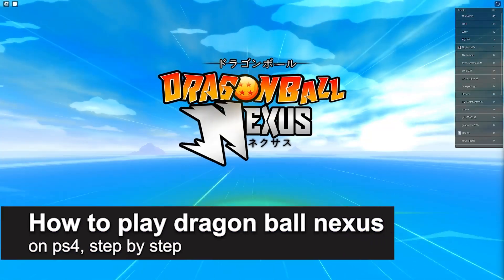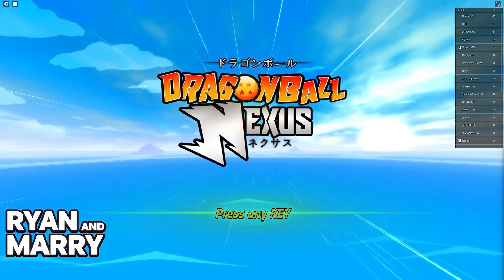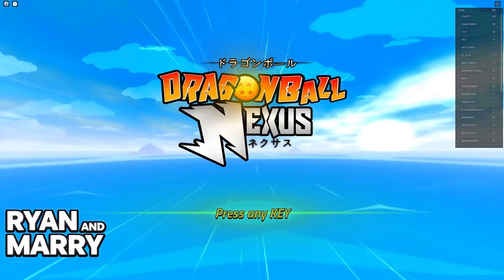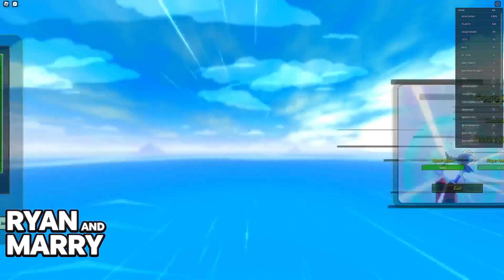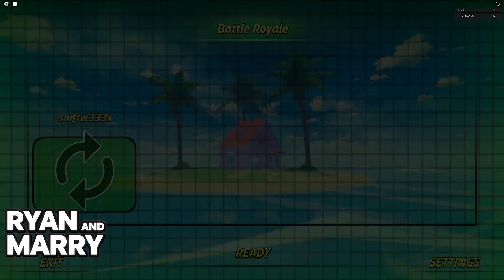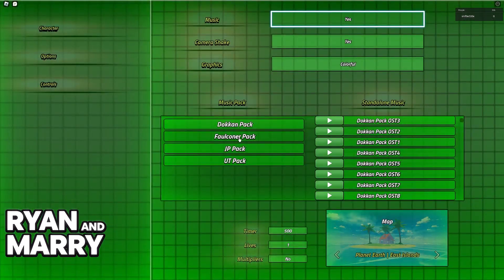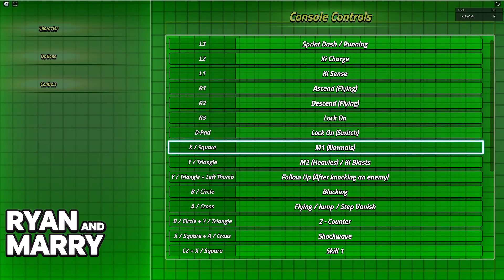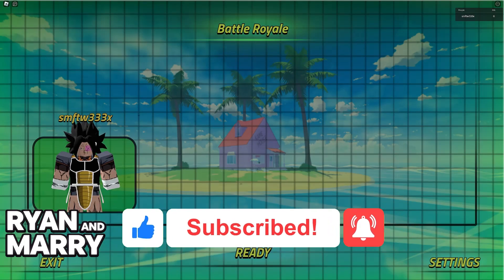How To Play Dragon Ball Nexus on PS4 (2024) - Step by Step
In this presentation, I'll clarify your doubts about how to play dragon ball nexus on ps4, and explore if it's possible to accomplish this.

Should you have further inquiries regarding how to play dragon ball nexus on playstation 4, feel free to drop them in the comments section below!